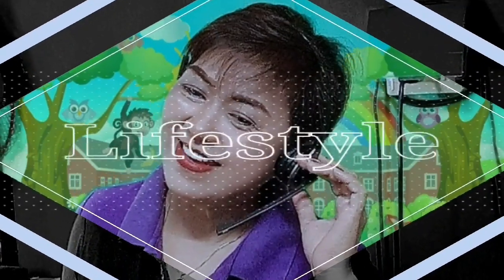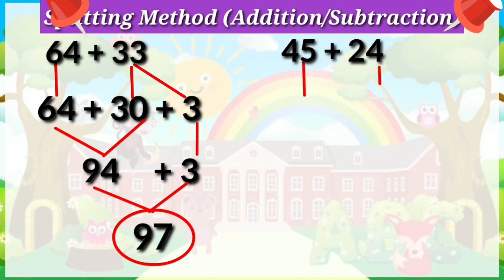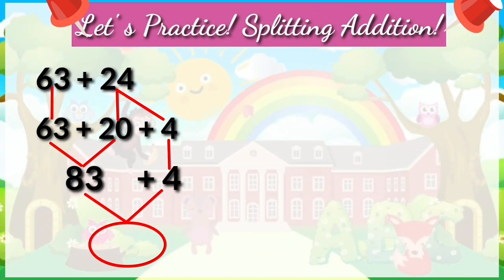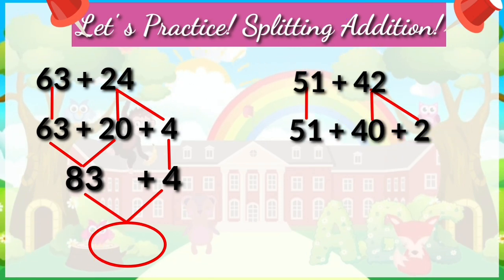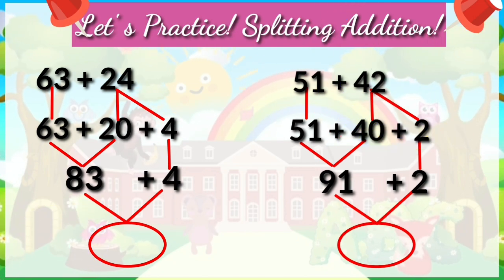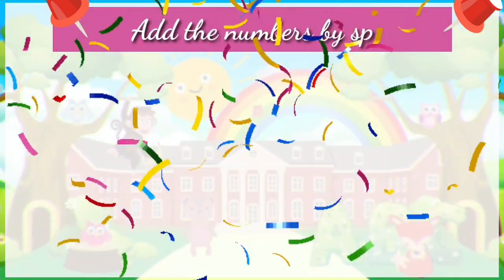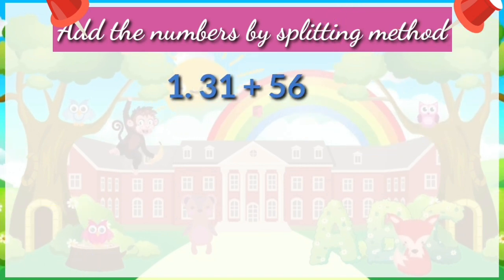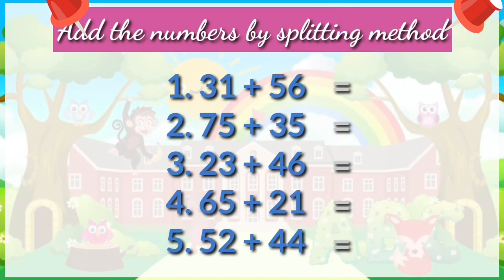🔴 BangkokUpdateSOnlineClass || (Additiion) Splitting Method||Basic Math forU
Basic Math lesson for your young learners.Splitting method involving Addition/Substraction.
This video is intended for Grade2 students.May pause this video and do all the numbers in your notebook.
Thank you and God speed❤